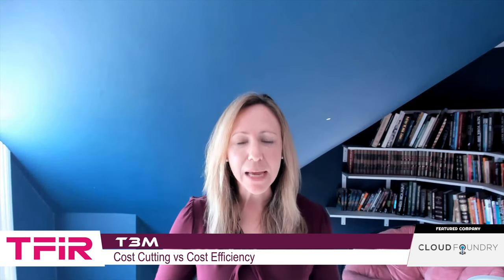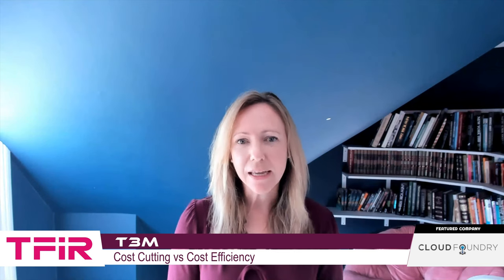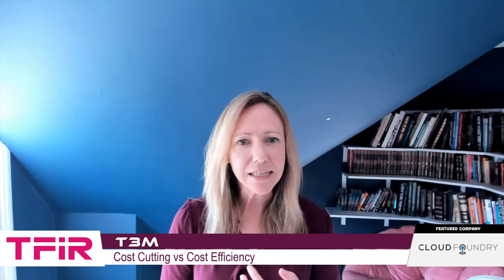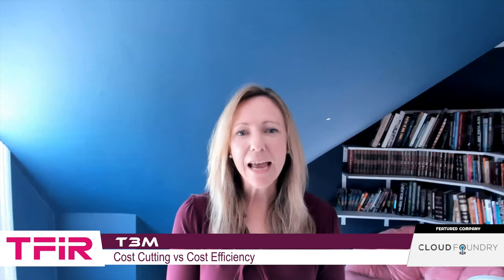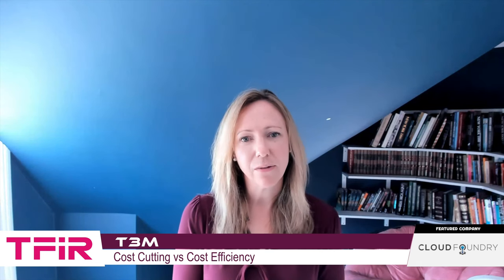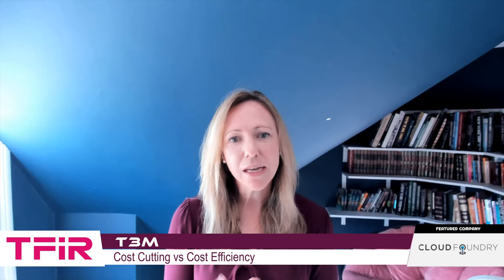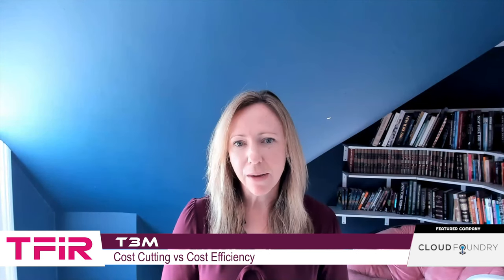Cloud Foundry Is Helping With Cost Efficiency Through A Tailored, Open Source Platform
Guest: Catherine McGarvey
Company/Foundation: Cloud Foundry Foundation

In this episode of TFiR: T3M, Swapnil Bhartiya sits down with Catherine McGarvey, Chair of Cloud Foundry Foundation (CFF) and Vice President of Software Engineering at VMware, to talk about the current cost-cutting trends she is seeing and how Cloud Foundry helps companies become more cost efficient in this economy.